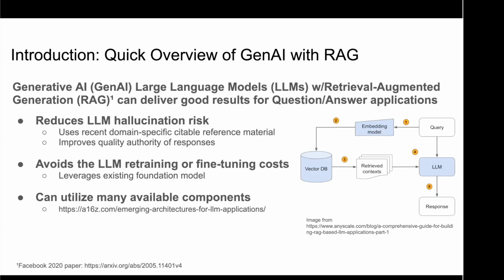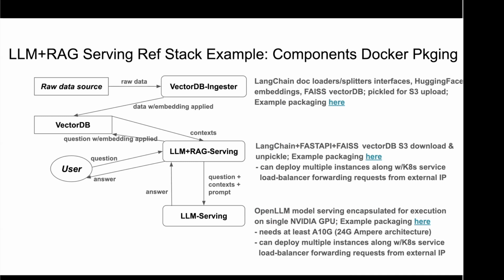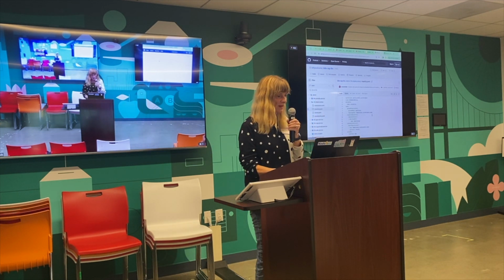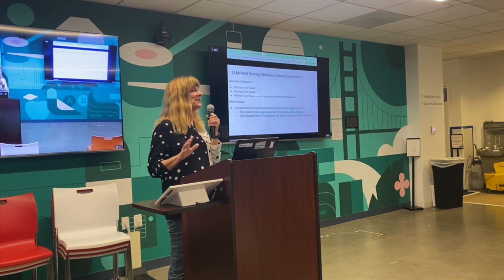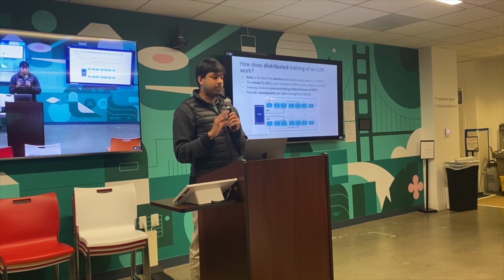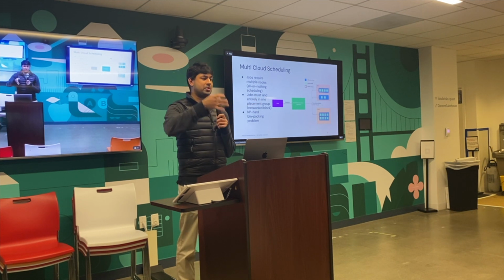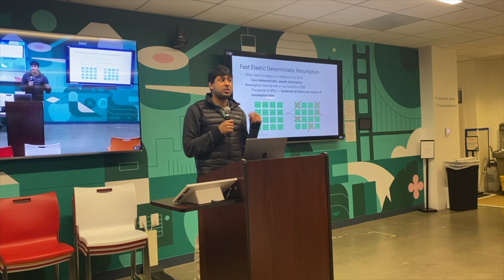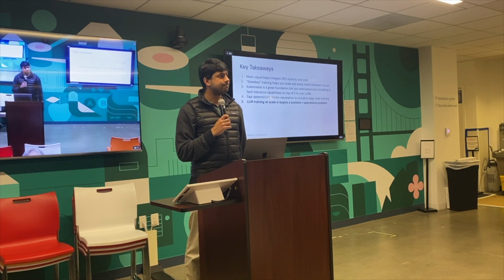031324 Multi-Cluster Meetup - GenAI, RAG, LLM training, LLM evals, Cloud Native AI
Co-hosted by Kobie Crawford at MosaicML/Databricks.

GenAI models with RAG have demonstrated high-quality results for a variety of use cases. Companies putting such models into production are finding that self-hosting them has control, privacy, performance, and cost advantages, but that it requires effective infrastructure management. Kubernetes clusters support orchestration and management across cloud-based computing resources and can provide a flexible platform for hosting production GenAI models with RAG. Join us to learn how to use a resource-aware policy-based approach for multiple cloud K8s clusters to handle production hosting of a set of GenAI models with RAG.

Talk 1: Resource-Aware Scheduling for Production GenAI with RAG running on Multi-cluster Cloud Kubernetes - Anne Holler (Elotl), David Southwell (DataStax)

Talk 2: Scaling to the Future: What it Really takes to Train Your Own LLM from Scratch - Ajay Saini (MosaicML/Databricks)

Talk 3: LLM evals and Cloud Native AI - Ricardo Aravena (TruLens)